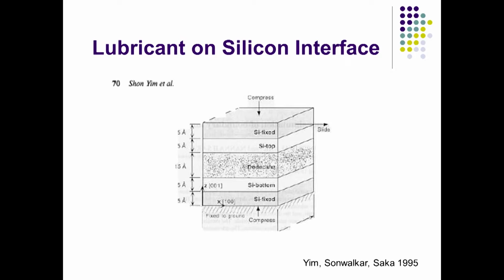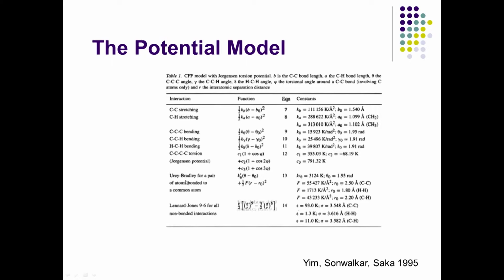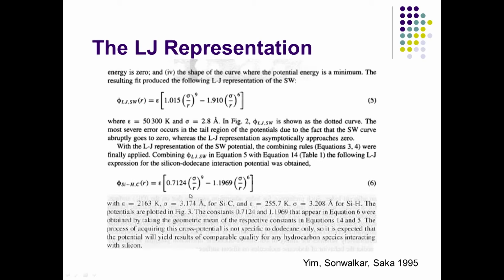MDMOOC 12.2.5a. Case Study IV: Part 1 of 2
In This Lesson: Part 1 of 2, Case Study IV: Molecular Dynamics of Boundary Lubrication on Silicon Surface by Nish Sonwalkar